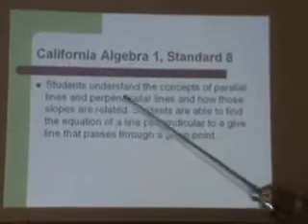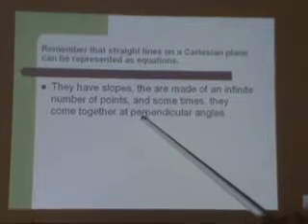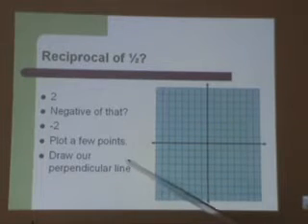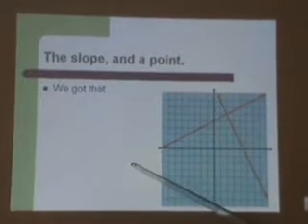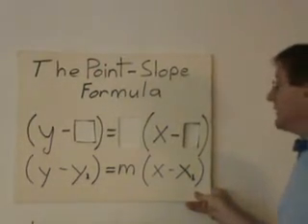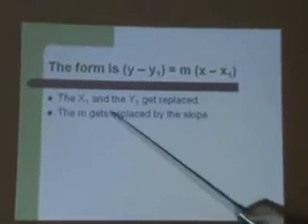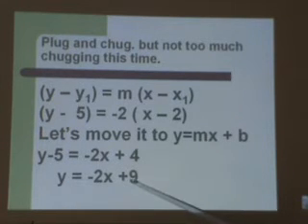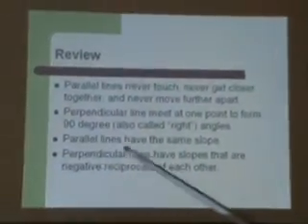Parallel and Perpendicular lines Part 2 Smart boar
This video covers the nitty gritty of California Algebra I Standard 8 using an inexpensive alternative to a Smart Board known as a Wii Interactive whiteboard. Specifically the video shows how to quotFind the equation of a line perpendicualr to a give line that passes t